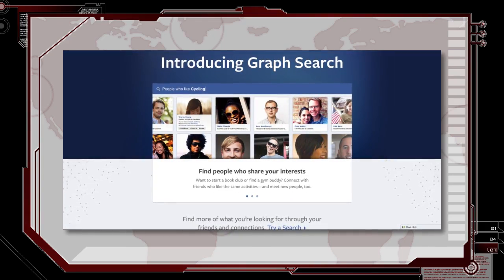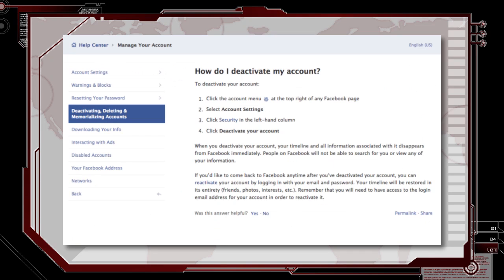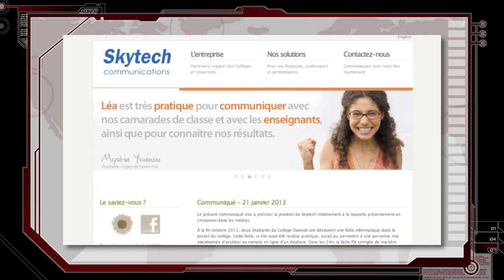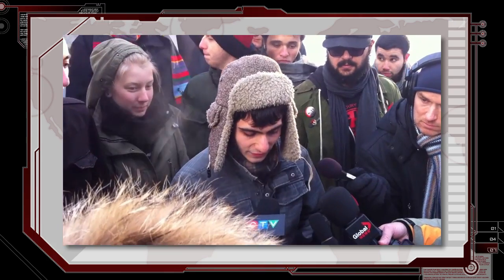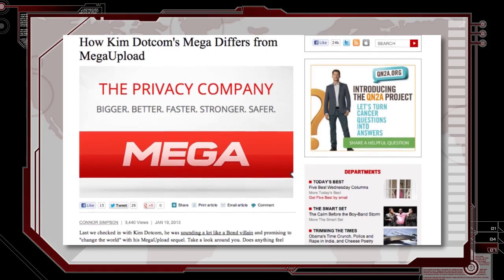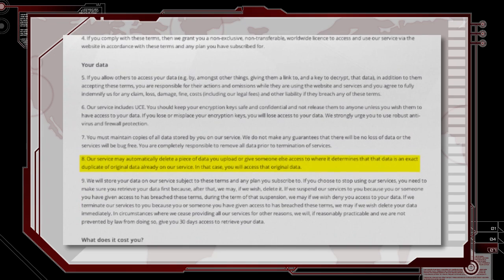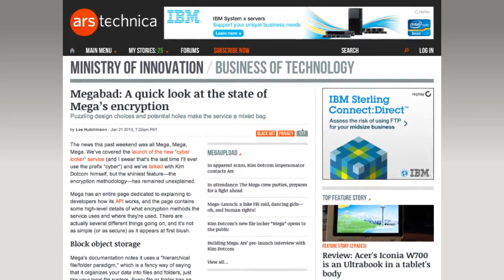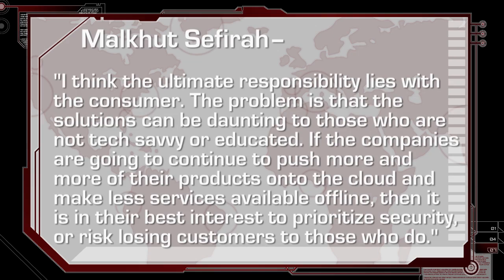Hacker Expelled for Responsible Disclosure and More! - Threat Wire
This week Threat Wire, Facebook Graph Search privacy flaws, a student is disciplined for responsible disclosure, MEGA is minute on security, and the Computer Fraud and Abuse Act may get its first update in over 20 years.